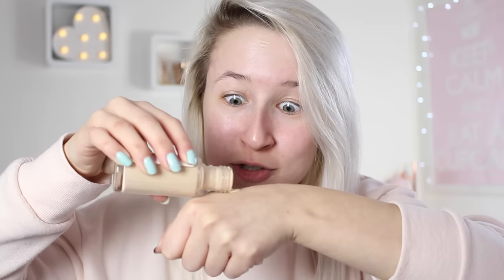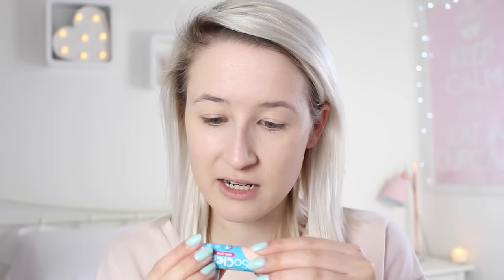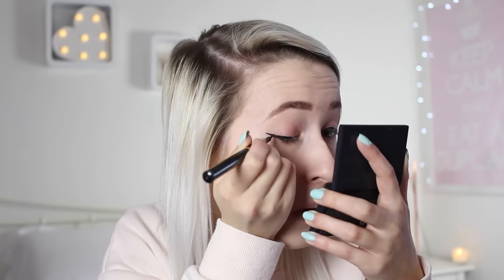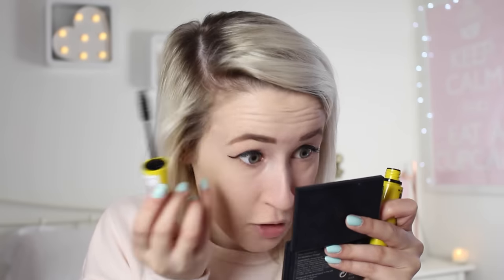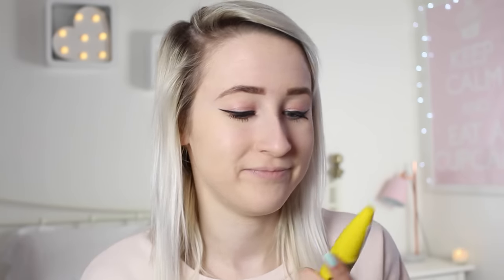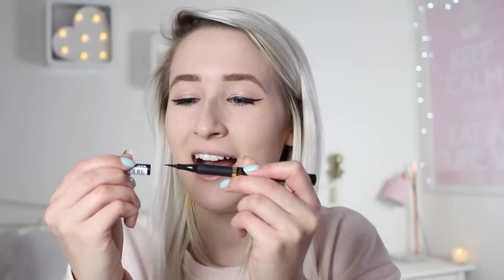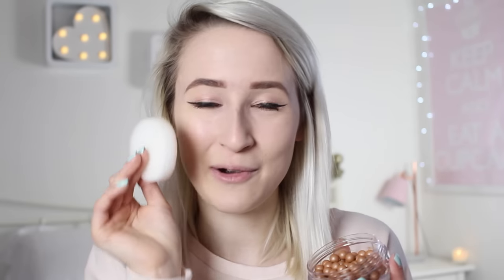Full Face Using OLD FAVOURITES | Sophie Louise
FULL FACE USING MY FIRST MAKEUP FAVS ♡

PRODUCTS USED:
Revlon ColorStay Foundation - Buff
Miss Sporty So Clear Concealer - 1
Rimmel Stay Matte Powder - Transparant
MUA Pro Brow Eyebrow Kit - Fair/Mid
Maybelline Colour Tattoo Eyeshadow - Pink Gold
L'oreal Superliner Perfect Slim Eyeliner
Maybelline The Colossal Volume Express Mascara
Gosh Precious Powder Pearls - Warm Sand
Sleek Contour Kit - Light
No7 Blush - Soft Damson
MAC Cremesheen Lipstick - Creme D' Nude

Sophie Louise
c/o Red Hare
Somerset House
Strand
London
WC2R 1LA